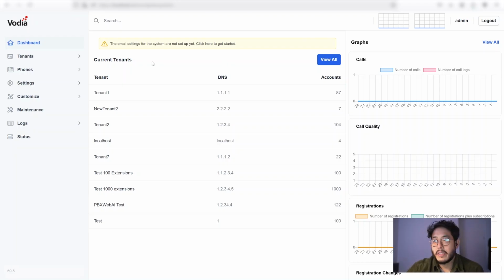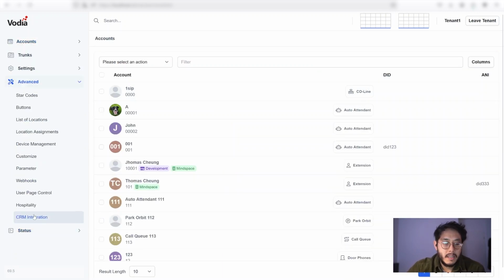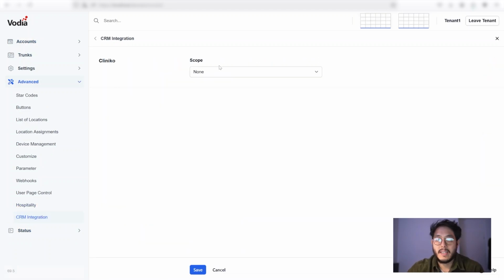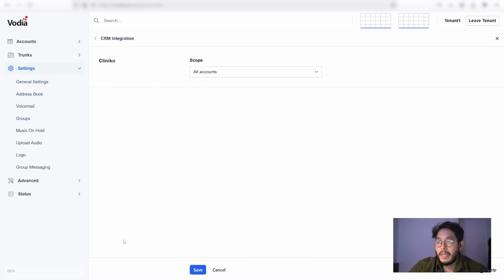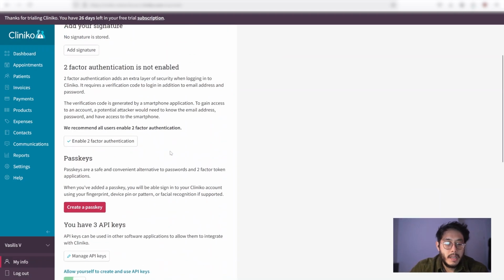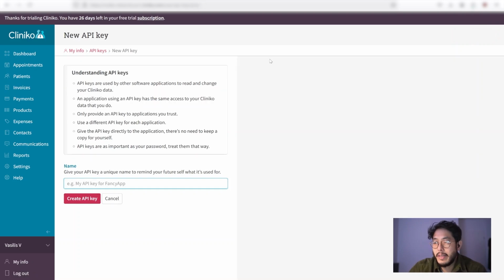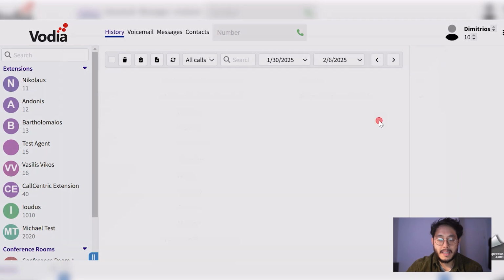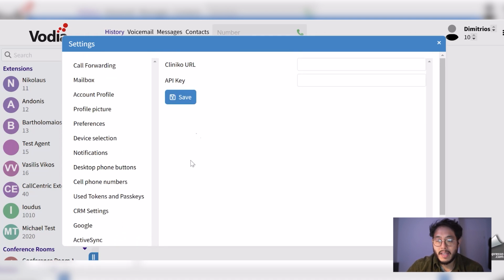Cliniko Integration with the Vodia PBX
Learn how to integrate the Vodia PBX with Cliniko, a powerful practice management software designed to streamline patient interactions. This integration enables healthcare providers to instantly access patient records, medication details, and appointment information, enhancing efficiency and improving patient care. Watch the tutorial to set up the integration seamlessly.